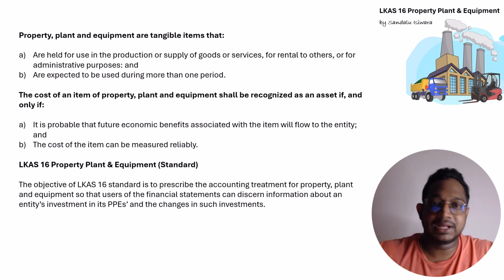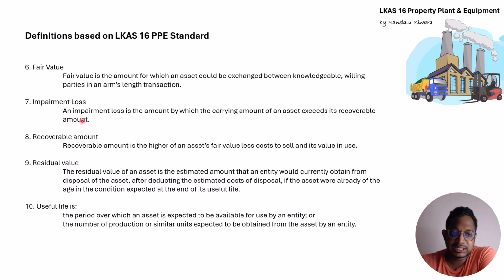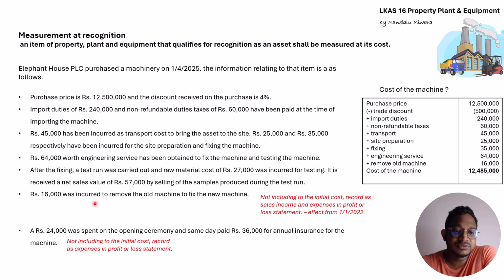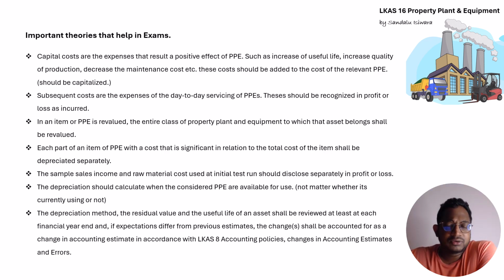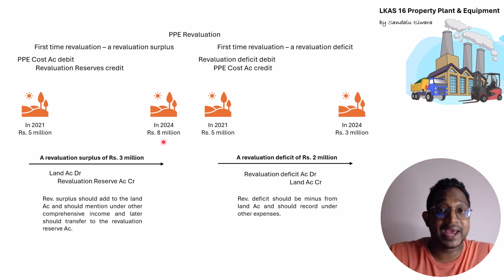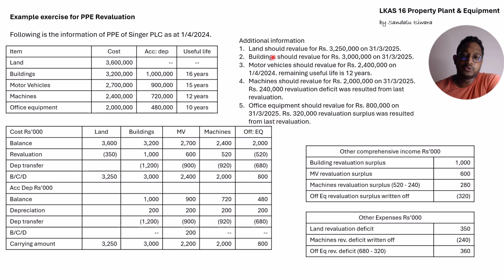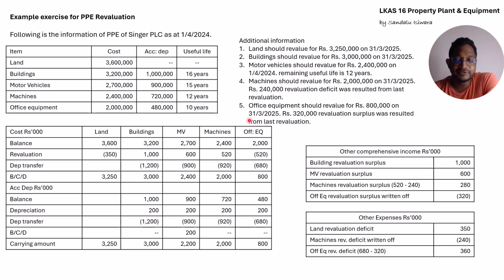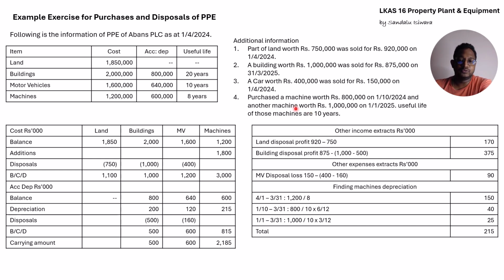LKAS 16 Property Plant & Equipment : Theory : English medium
Here I'm Discussing LKAS 16 Theory Parts that relevant to A/L Accounting Syllabus. Including,

Content of the Video:
00:00 Intro PPE (LKAS 16)
03:39 Definitions of PPE based on LKAS 16
07:30 PPE measurement at recognition
09:41 Example for PPE measurement at recognition
13:05 PPE mesaurement after recognition
15:24 Depreciation of PPE
17:56 Important theories that examine in AL Exam of PPE
22:31 PPE first time revaluation
25:25 Revaluating depreciable PPEs
26:31 PPE second time revaluation
28:15 Example exercise for PPE revaluation
36:42 Purchases and disposals of PPE with an exercise

1. Get the book!
2. Do it on your own!
3. Check the answers!
4. Watch the video!

The answers to the problems in these books are included in the book itself. Videos explaining each of these problems have also been uploaded on this same channel.

25 Company Accounting Model Questions with Answers – Rs. 1,200
25 Cash Flow Model Questions with Answers – Rs. 1,000
5 Practice Model Papers – Rs. 1,500

If you purchase all three books together, the total price is only Rs. 3,000.
To have the question and answer books delivered to your home, call – 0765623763